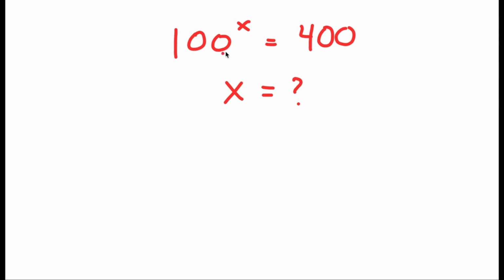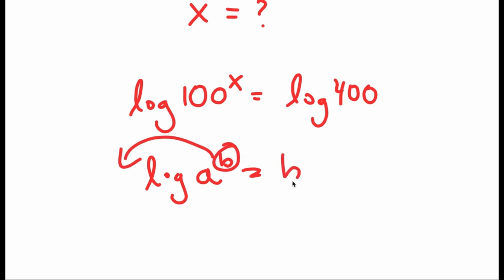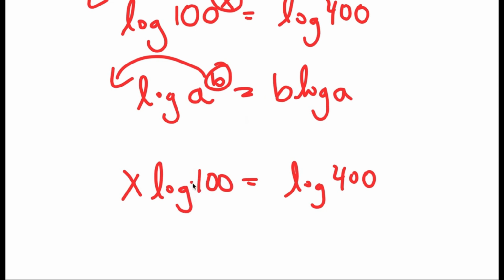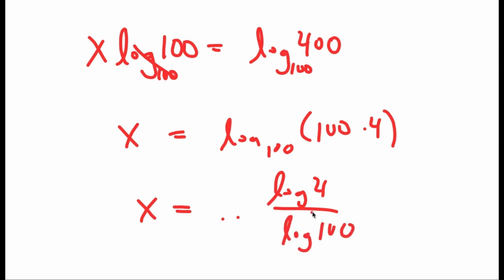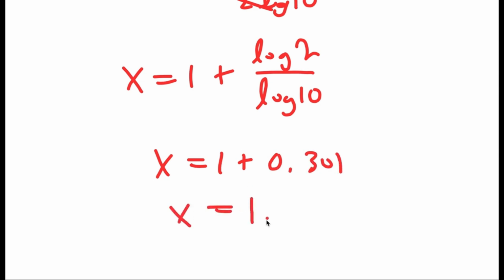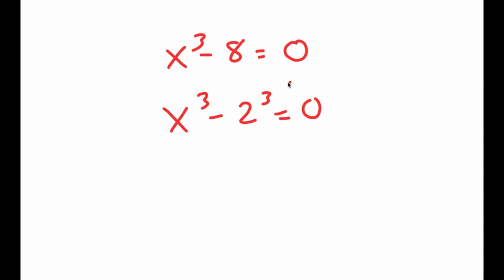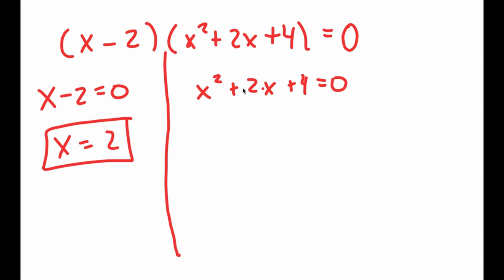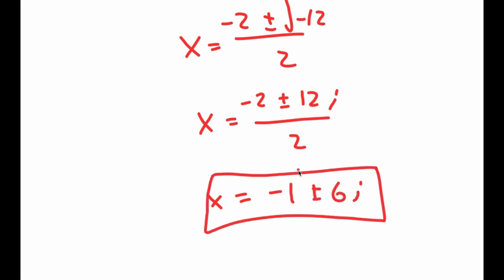Many People Fail To Solve This Simple Problem | A Nice Exponential Challenge